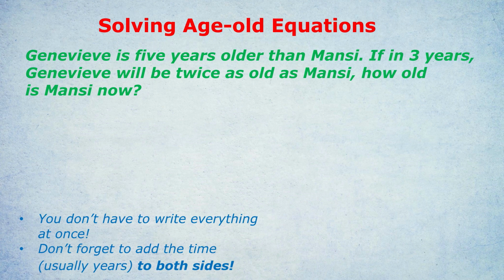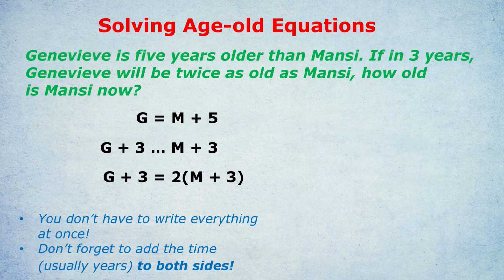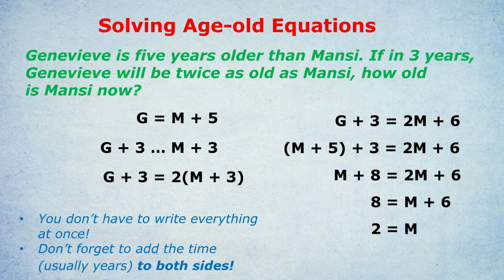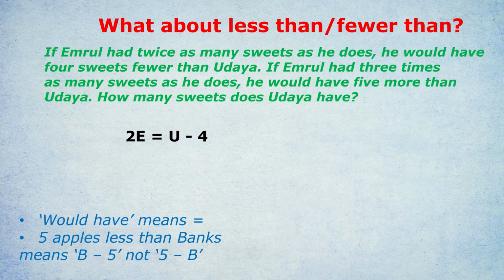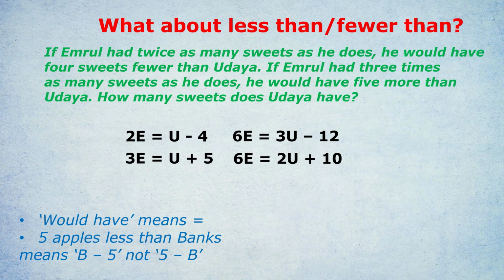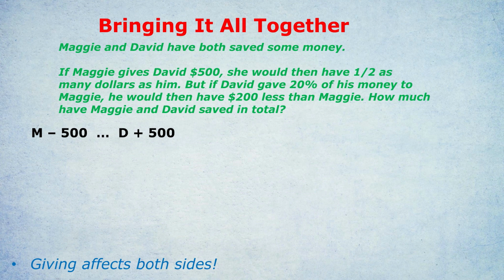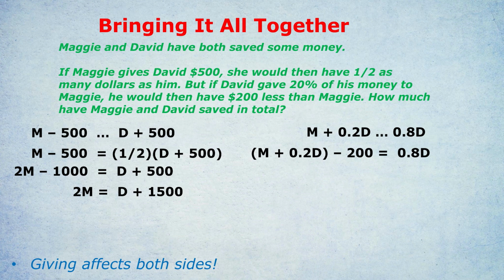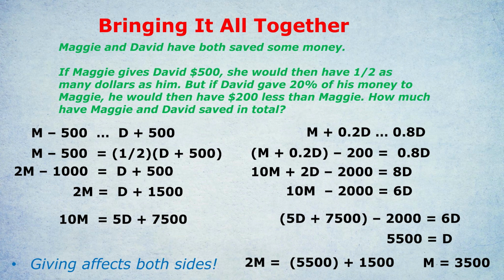Age Equations, Wordy Questions and Epic Algebra! GRE and GMAT Quant Advice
Update: I am not available for tutoring! But still alive, :) Meanwhile, so many students have personally recommended Target Test Prep for GRE / GMAT that I asked them for a unique discount code, TestedTutor10, for this Struggling with those 'in three years time, X will be 1/3 of Y questions'? Or how to solve the simultaneous equations that result efficiently? This video is for you!

I will go over a few tips for those wordy algebra questions that appear in the GRE and GMAT and that require you to set up and solve linear equations.

Here is the preview of my algebraic Quant advice:

You don’t have to write everything at once!

Don’t forget to add the time (usually years) to both sides!

‘Would have’, 'has', 'is', 'was', 'will be' all mean =

5 apples less than Banks
means ‘B – 5’ not ‘5 – B’

Giving affects both sides!

Good luck!

GRE and GMAT are two of most used graduate exams for those seeking to study a Masters Degree or Masters in Business Administration (MBA) degree. The Graduate Record Exam and Graduate Management Admissions Test have been taken for over 50 years and are taken by approximately 600,000 and 300,000 people worldwide annually, respectively. These exams are typically taken between the ages of 18-40, by those who have completed, or are about to complete, their Bachelors Degree.

She was admitted into Harvard Business School, The Wharton School of Business, and Columbia Business School (accepted into every school she interviewed for) after graduating from UCLA with a degree in Communication. She also got 3 perfect scores on the GRE’s Analytical Writing Assessment (99th percentile).